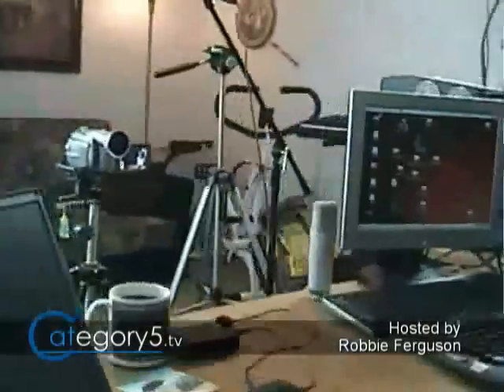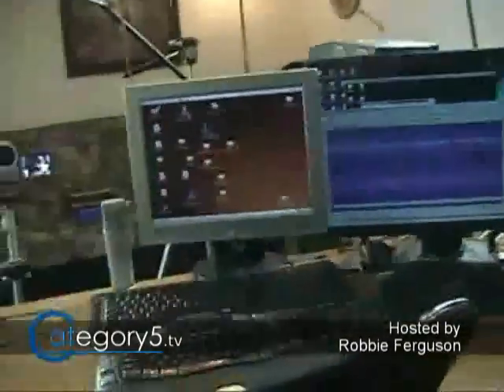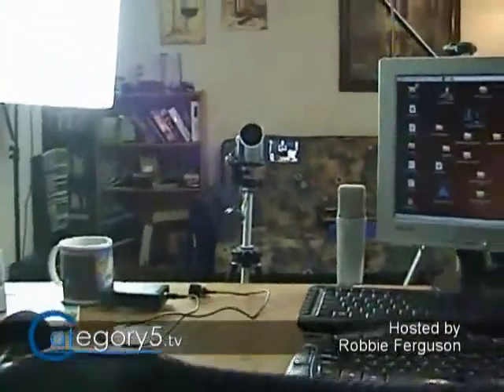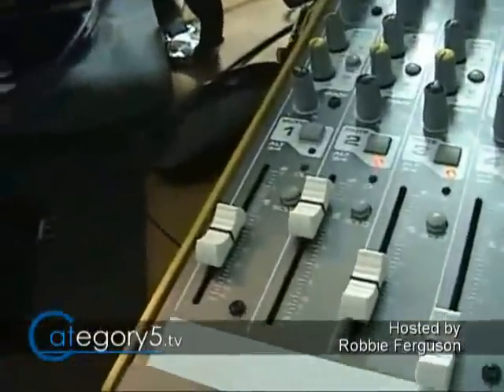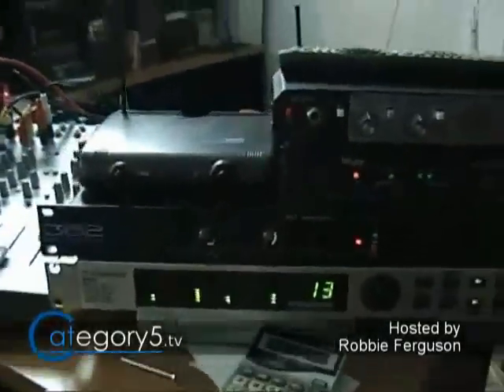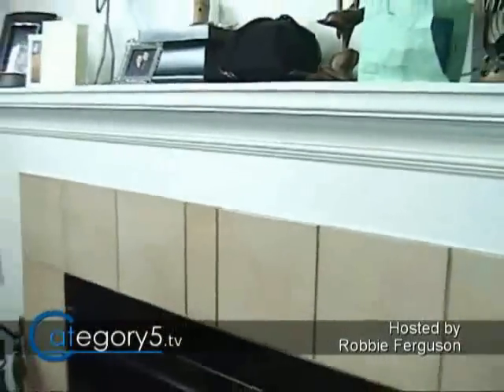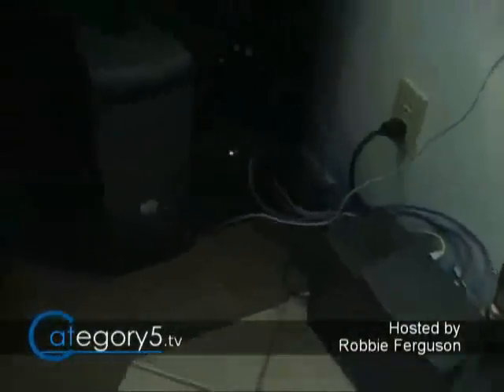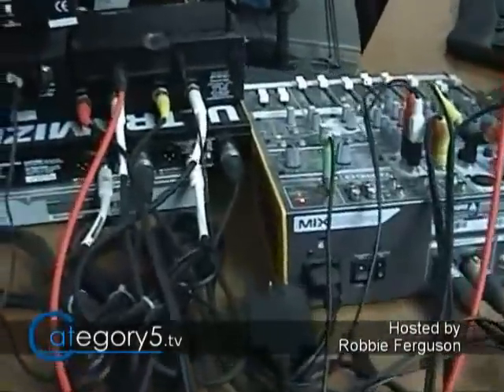105.11 - Quick tour of the Category5tv studio